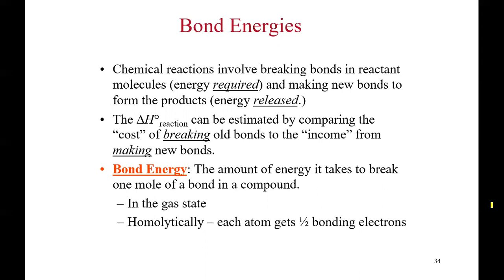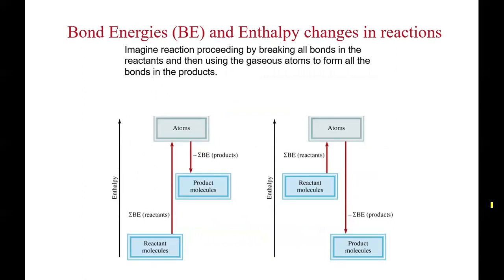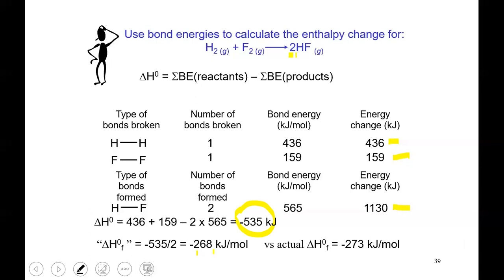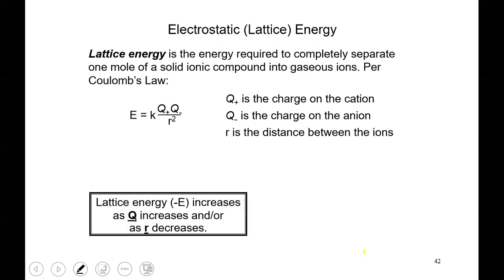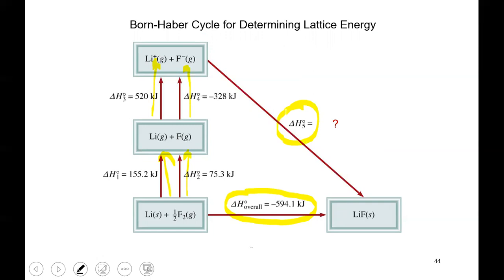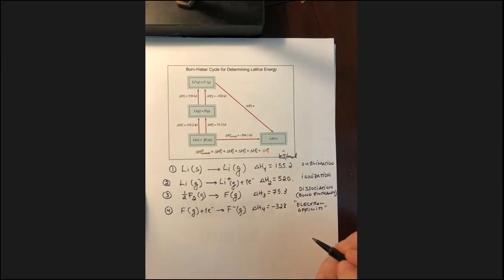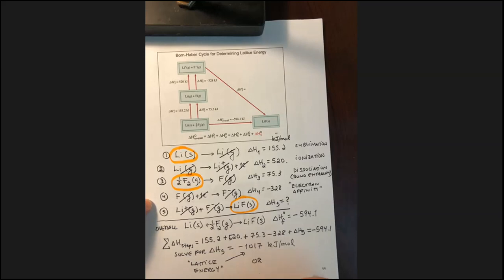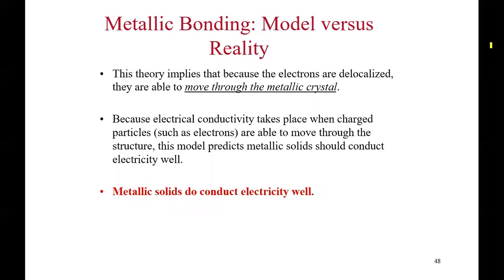CHEM 1A Thermodynamics of Bonding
What are the energy costs of breaking and forming bonds in a chemical reaction? What makes an ionic compound so stable? Doctor D.A. discusses the thermodynamics of chemical bonding in this pre-recorded lecture (4/25/20)